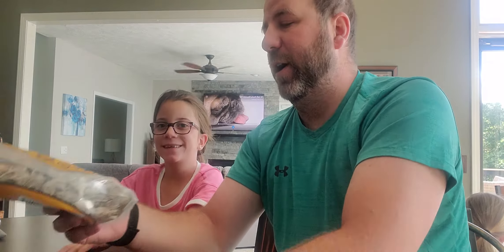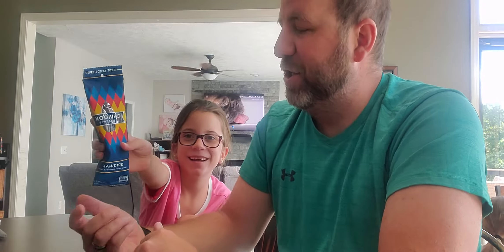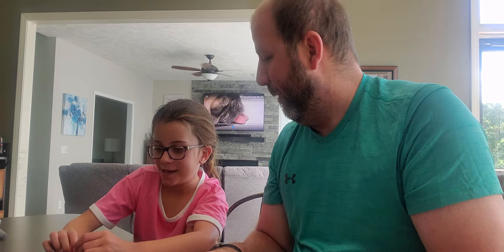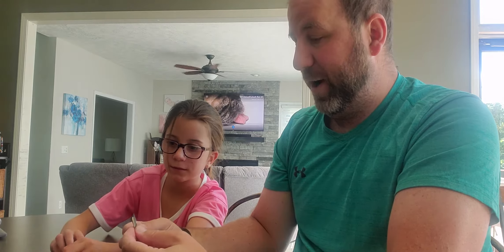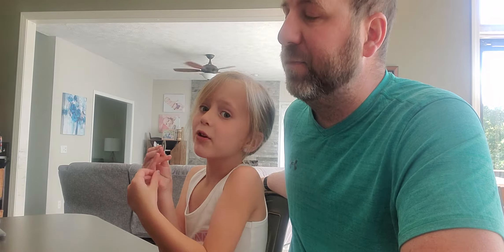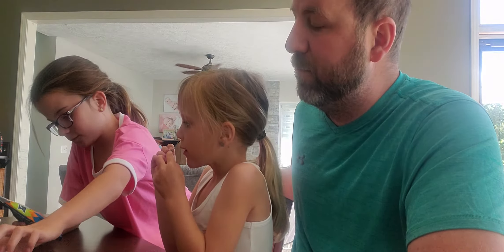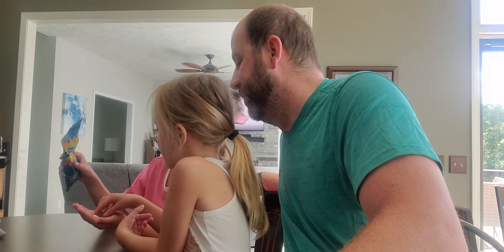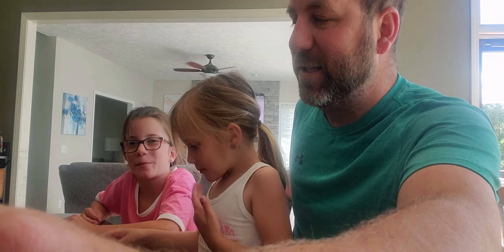Review: Chinook Sunflower Seeds vs South Forty Sunflower seeds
The tasting party was divided.

For @DarbiG may your salt burnt mouth find relief with another brand. 😂

Wanna do a taste test and comparison yourself?
South 40 Snacks, Sunflower Seeds Giant, 8 Ounce

Chinook Seeds Sampler: